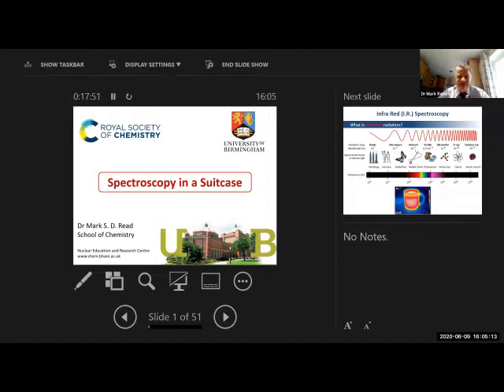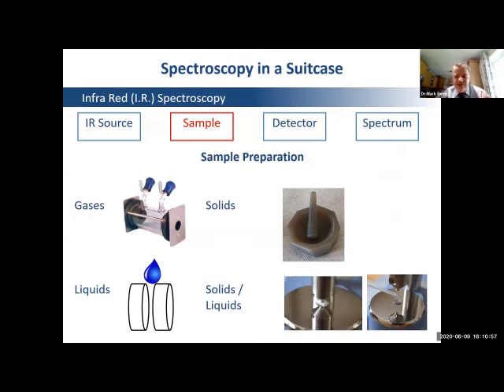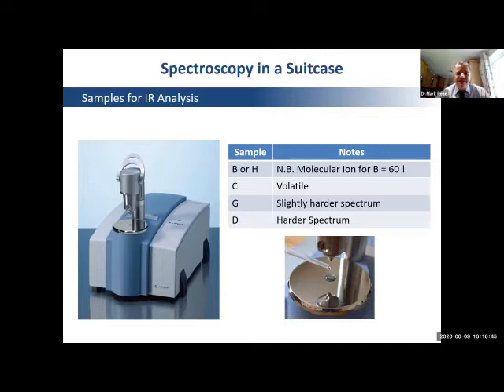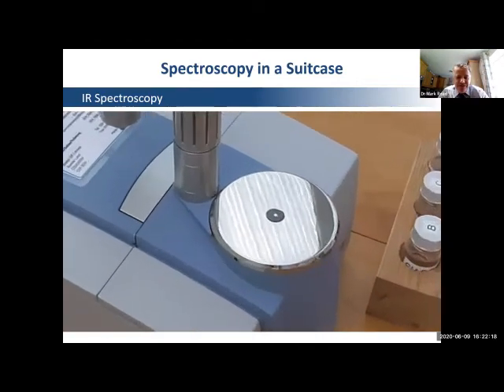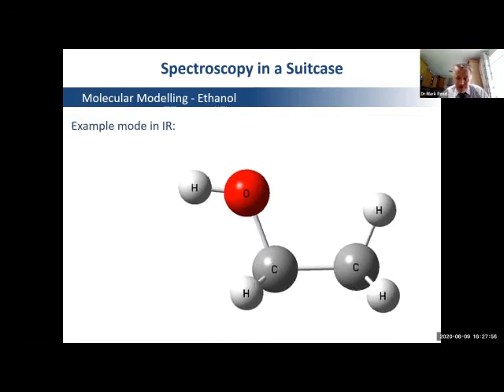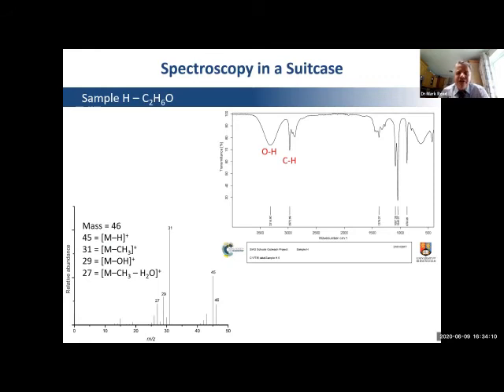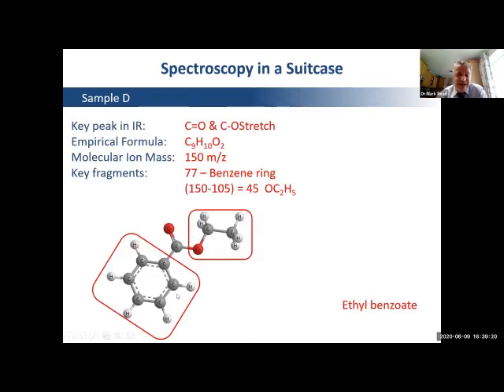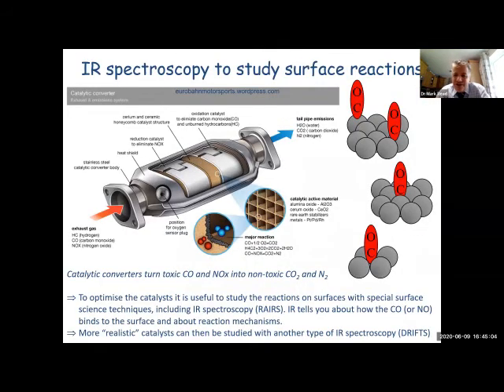Thinking About... FTIR Spectroscopy with Mark Read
Identifying unknown chemical compounds is an important aspect of Forensic Investigation! Infra-Red Spectroscopy is a key technique used in conjunction with other analytical data to piece together the information required to identify a chemical compound.

These skills are also required for the A-level chemistry syllabus and this ‘live demonstration’ talk will give a brief introduction to spectroscopy, show the real time use of an FTIR Spectrometer and discuss how to interpret the spectra produced.

Mark showed how this instrument is used in industrial and university research environments too.

This workshop is based on the popular Royal Society of Chemistry “Spectroscopy in a Suitcase” activity.

The Thinking About… series of talks is a joint project between Dulwich College and the Southwark Schools’ Learning Partnership (SSLP). The TA talks will be advertised to students at Dulwich College, at SSLP schools and at other schools with which Dulwich College has partnerships.